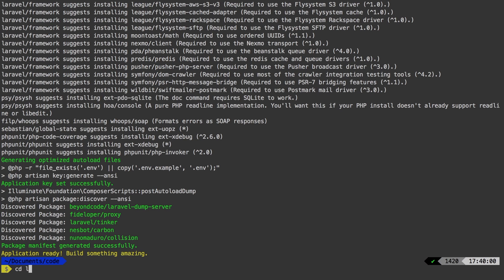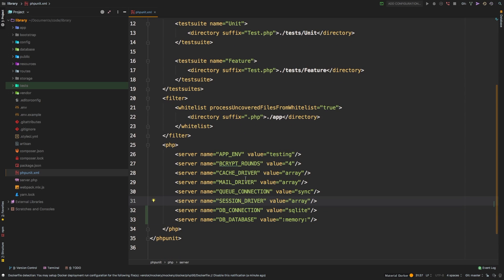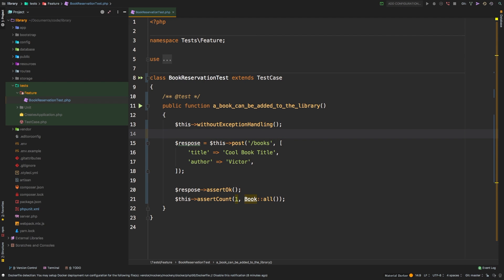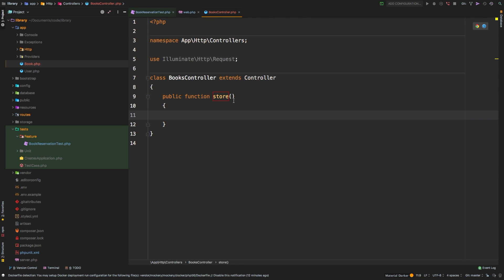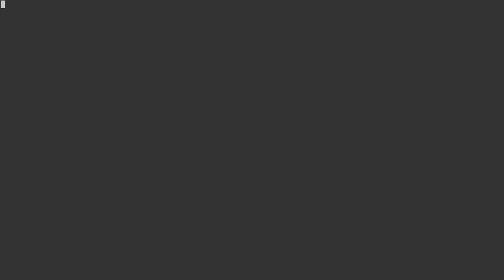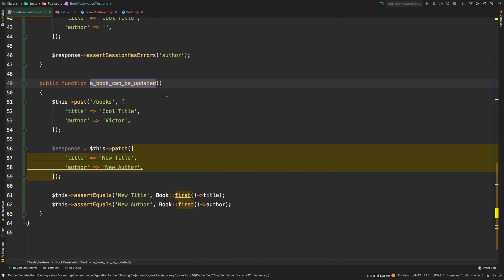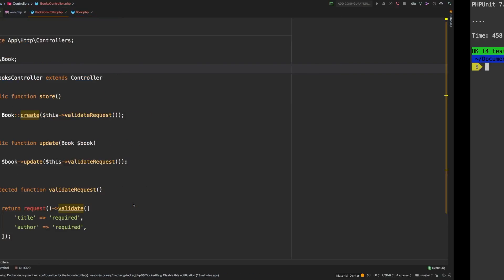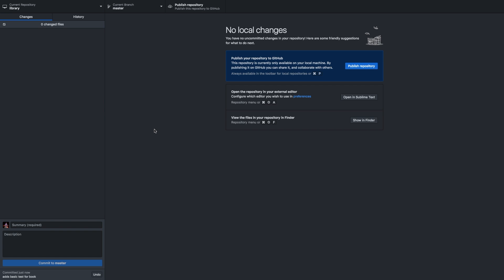Test Driven Laravel - e01 - Introduction, PHPUnit Setup & Books Test Part 1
In this lesson, we are starting a project from scratch including setting up sqlite for testing, initializing Git and writing our first tests to add Books into our library.

Resources
Course Source Code

We are tackling a brand new series to showcase a real-world workflow that you may adapt to your liking. We will be building a library management software for our local library that will include the ability to checkout books, reserve books and much more. We will be doing this through the TDD methodology, come along as we dissect Test Driven Laravel Development.